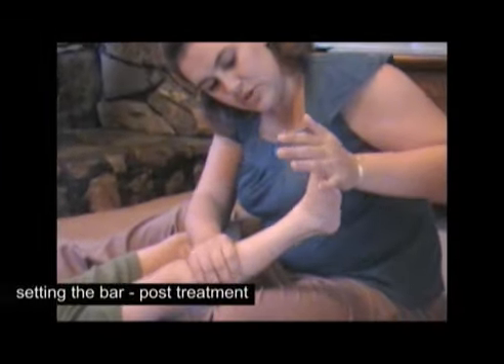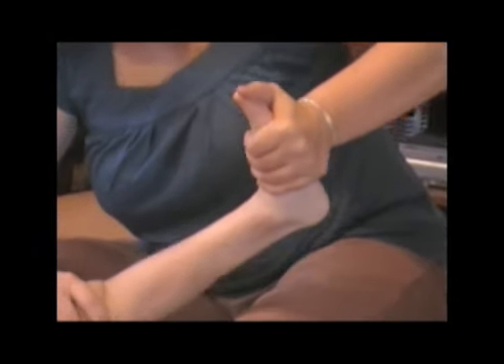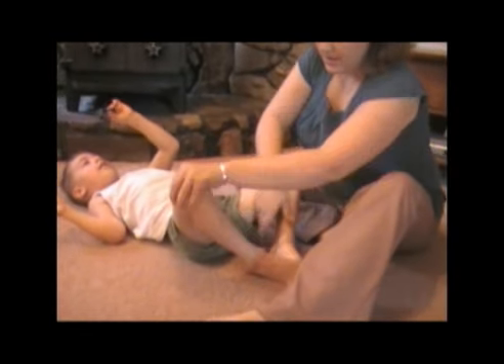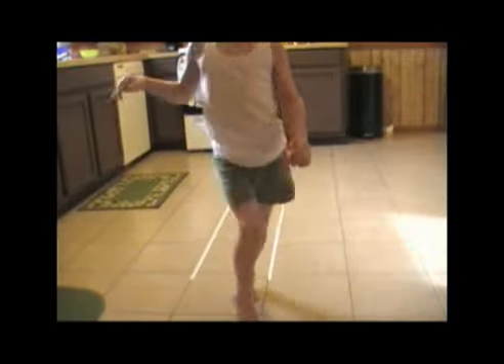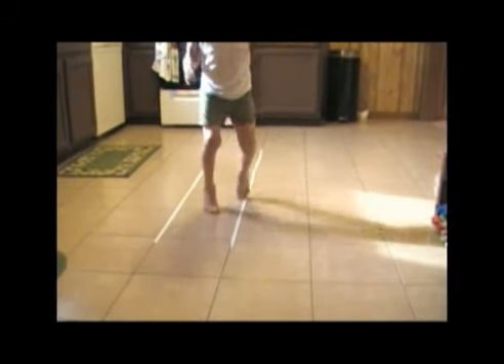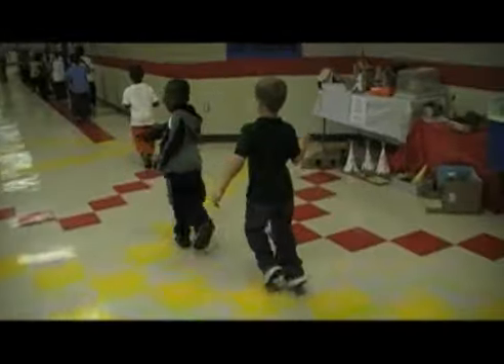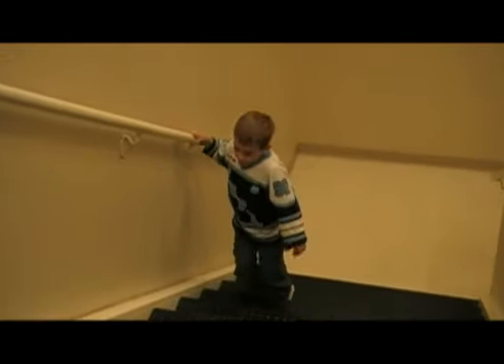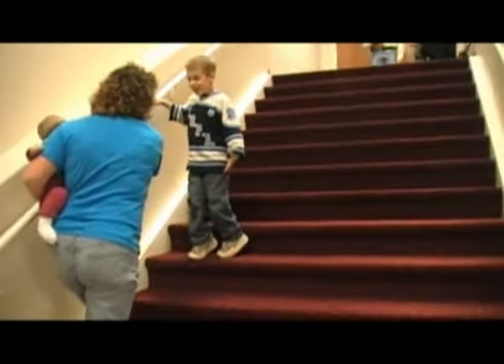Week 1_1.flv